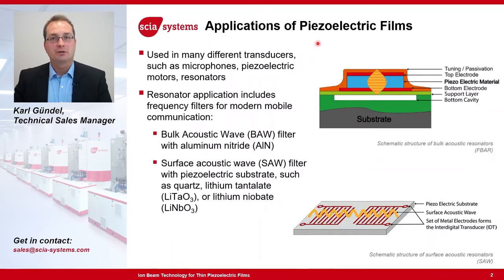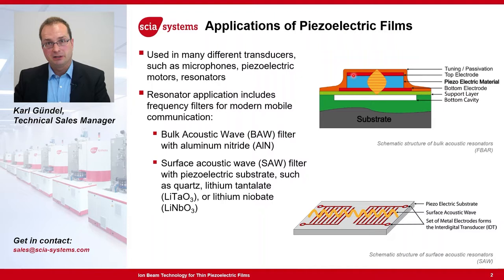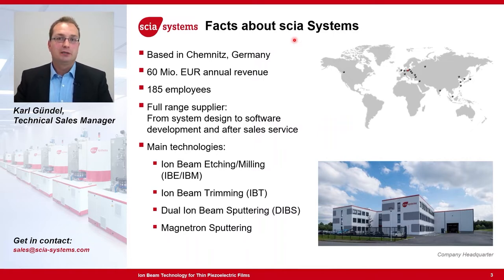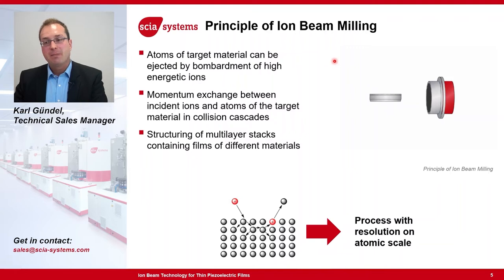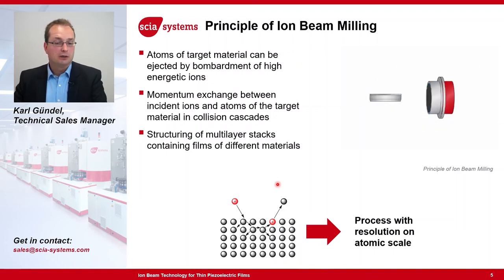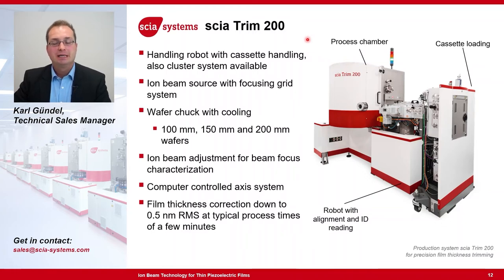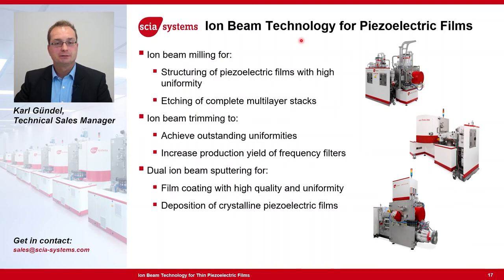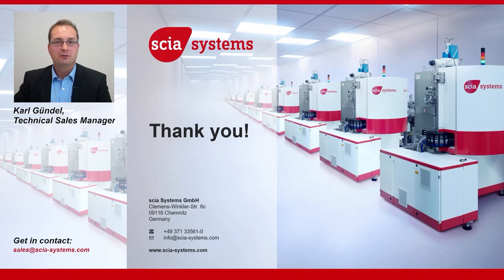Ion beam technology for thin piezoelectric films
Piezoelectric films are used in a wide range of applications, such as transducers for example in microphones, motors and resonators. The coated resonators are mainly used as frequency filters in modern mobile communications and require an excellent quality of piezoelectric coating.  In his presentation, Karl Gündel, Technical Sales Manager at scia Systems, will talk about the advantages of ion beam technology in the production of these piezoelectric layers.

At first, he will show you the technology of ion beam milling for structuring of piezoelectric materials. The next technology is ion beam trimming, which provides a homogeneous layer thickness on the wafer. The third technology for the production of piezoelectric layers is ion beam sputtering, which produces very dense, defect-free deposited films.
For all technologies, Karl Gündel will present the suitable equipment and it’s features and benefits.

Do you want to know more or speak to one of our experts?

About scia Systems
The company was founded 2013 and is located in Chemnitz, Germany. As manufacturer of precise surface processing equipment, based on advanced ion beam and plasma technologies, scia Systems established itself in a very short time on the worldwide market. Our customers are companies and research institutes, mainly in the field of microelectronics, MEMS, and precision optics manufacturing.

scia Systems stands for highly reliable equipment to meet expectations for today and the future. To ensure our high standards, we work closely with our customers to optimize tool performance and meet the future roadmap requirements.